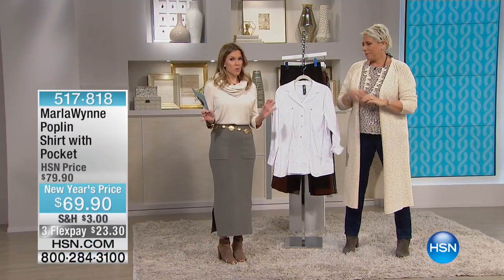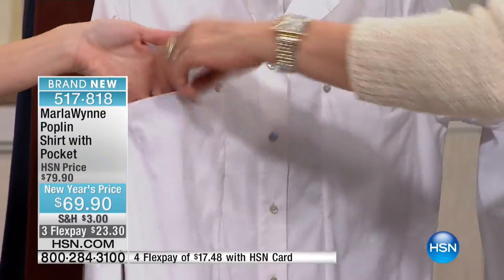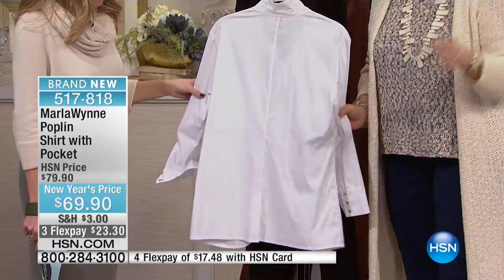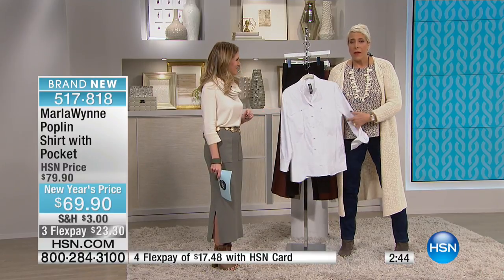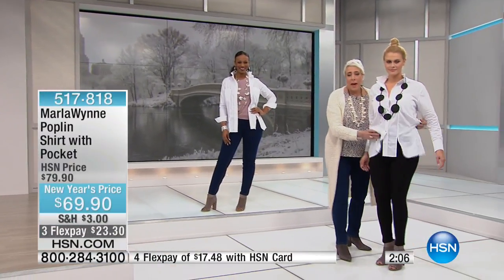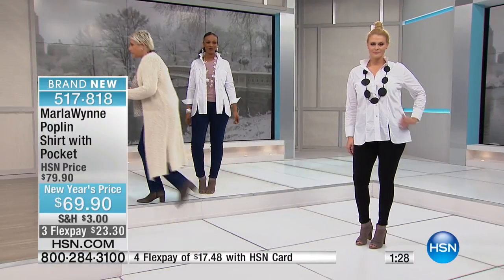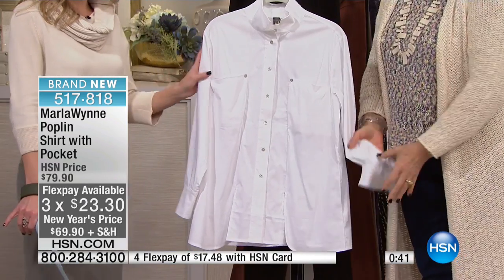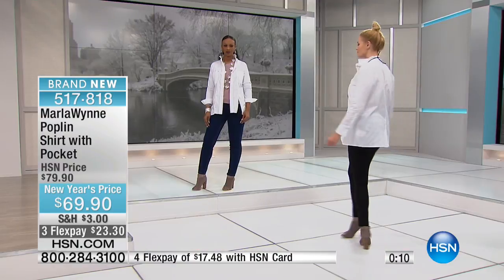MarlaWynne Poplin Shirt with Pocket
Less effort, more chic. This easy poplin shirt gives leggings and denim a run for their money. Add it to your skirts for the office and your more traditional...